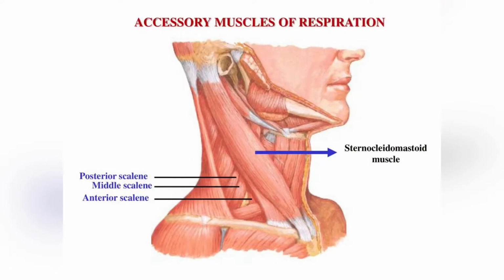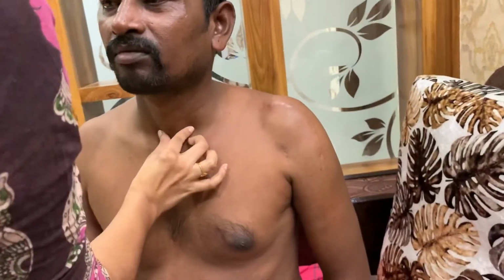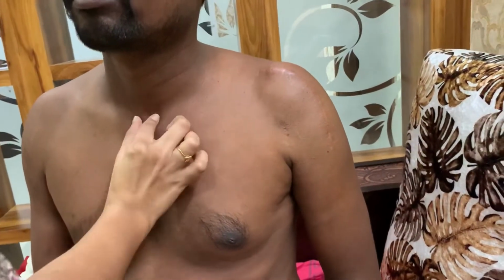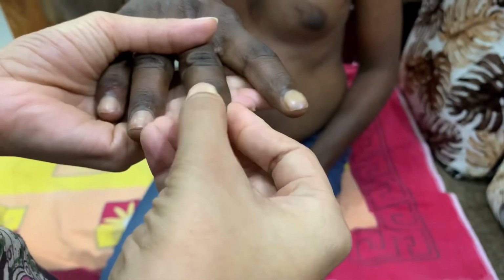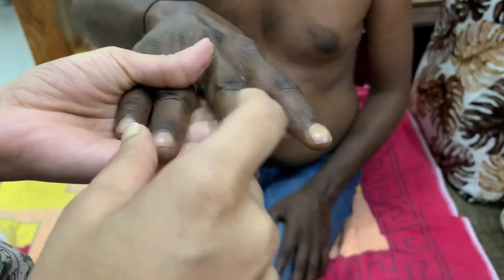Syeda Samreen(19-0473-414) Thorax and lung examination